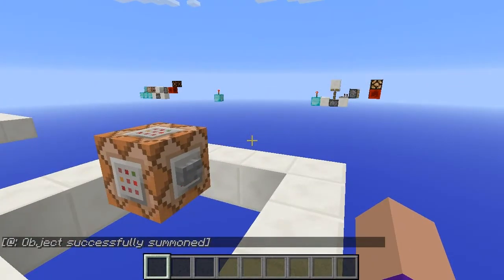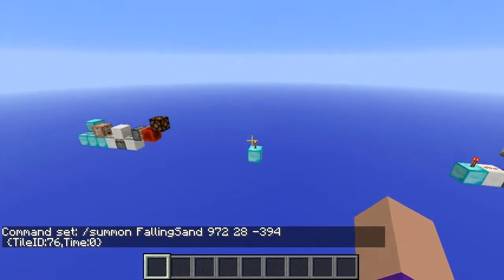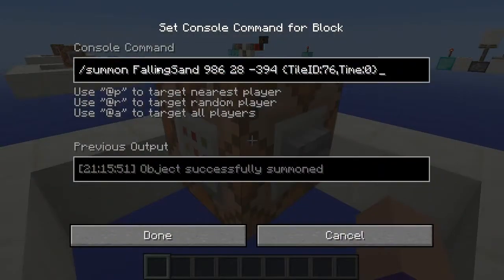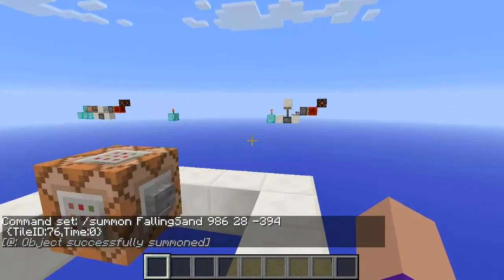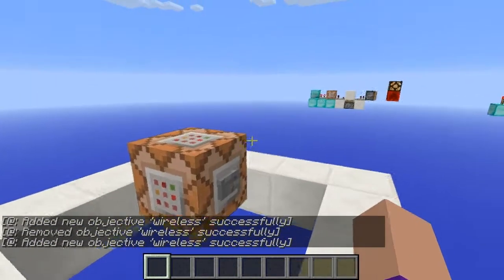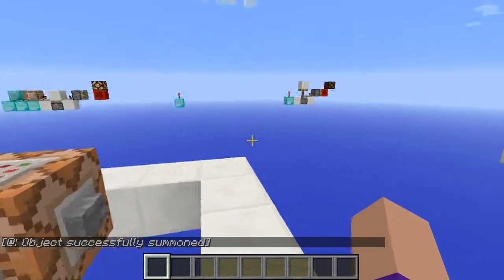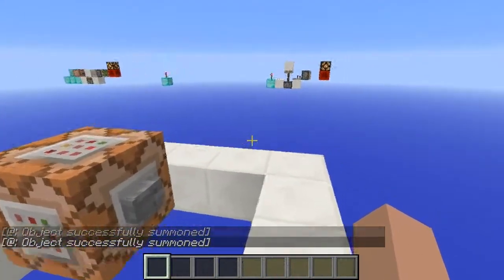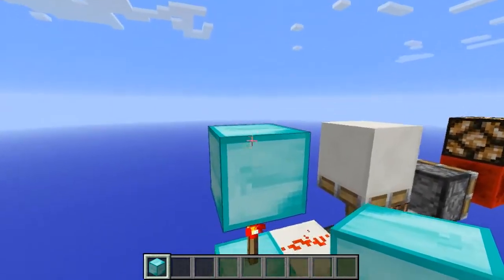E16 - New Wireless Redstone in 1.7 - Lectures in Labcoats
(The contents of this video is slightly outdated. It still works but using /setblock is a lot simpler and more reliable!) A new method of creating wireless redstone line using the summon command in 1.7 Minecraft. The reciever is a single redstone torch and the transmitter a single command block, making this design more compact and less laggy than the old objective-based system. Bily Grand has drawn to my attention that this doesn't work with relative coordinates.

Thanks as usual to Steven O'Brien for the outro music See it